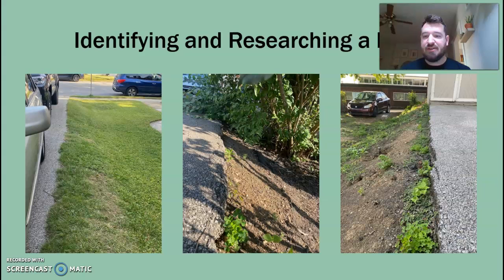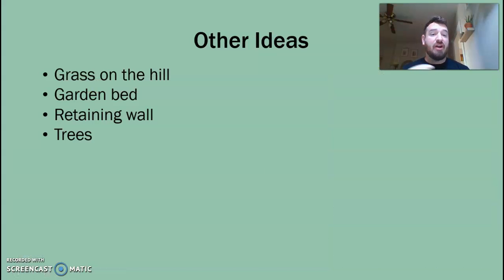ACTE655 Module 2 Practice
Soil Runoff